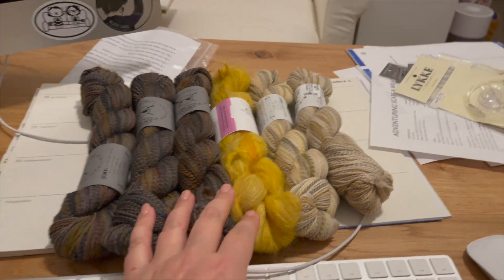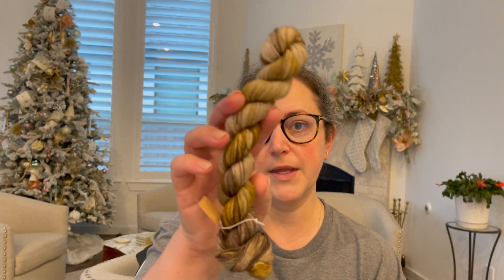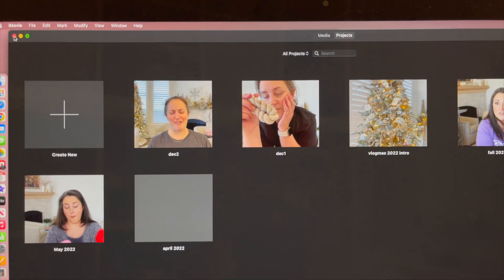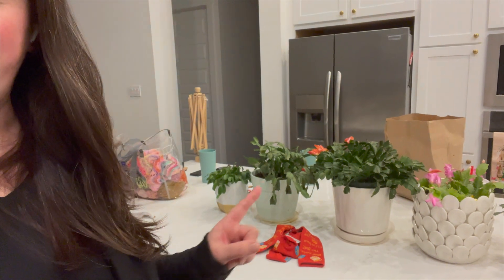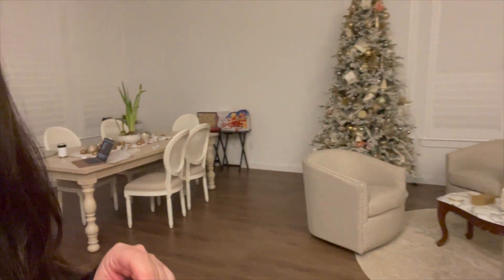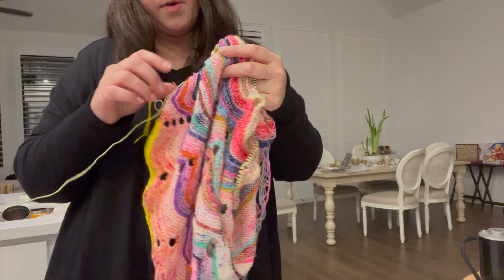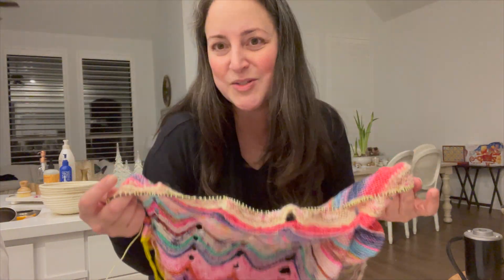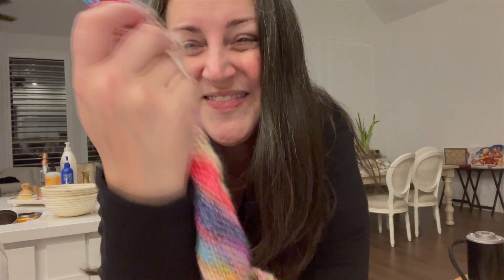Suburban Stitcher Vlogmas 2022 - Dec 3